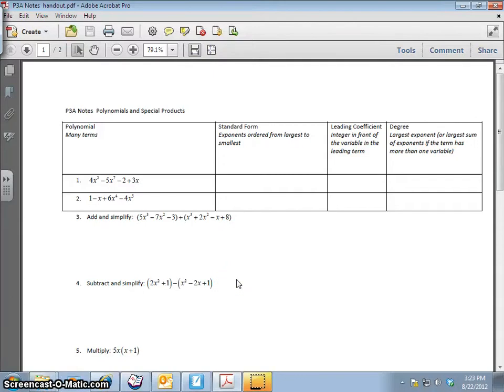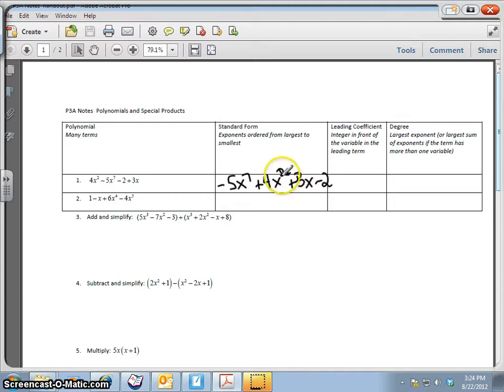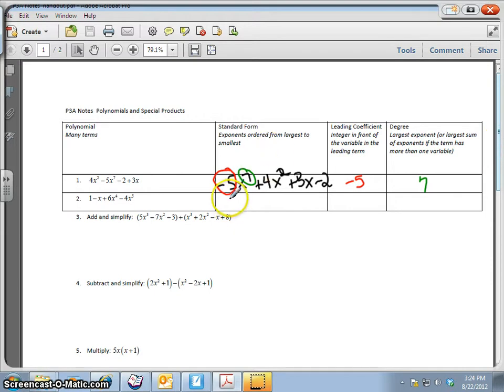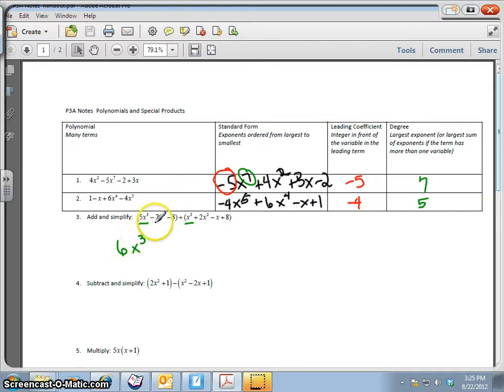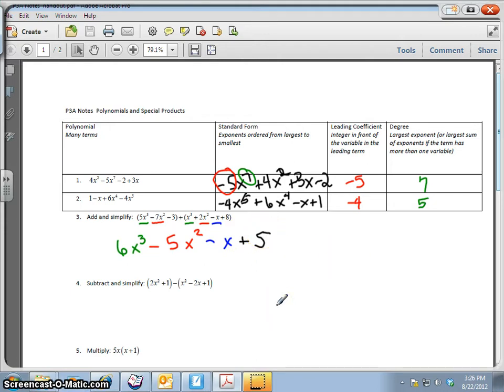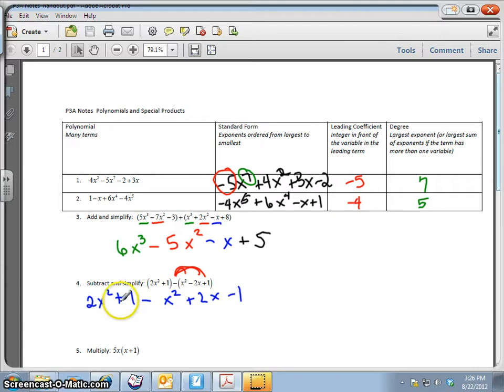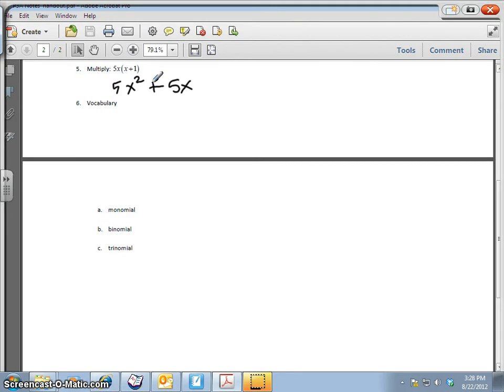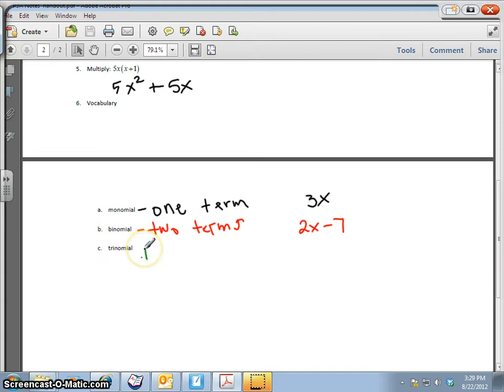P3A lecture video